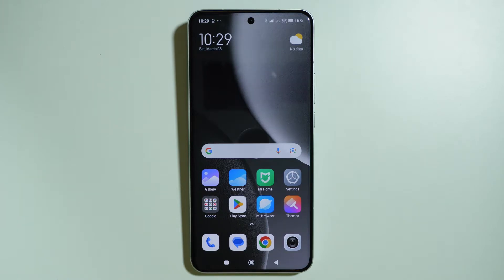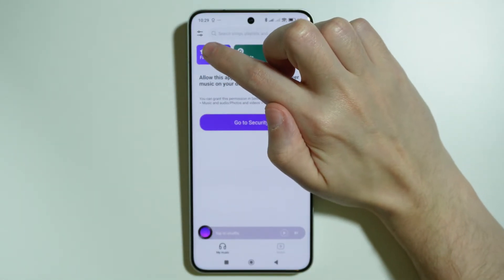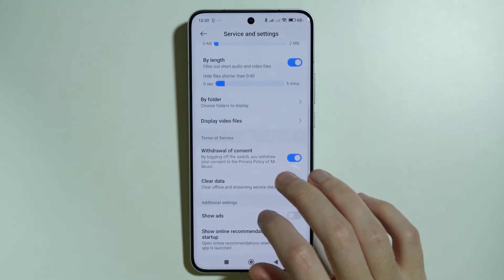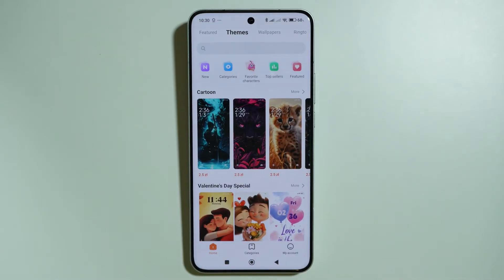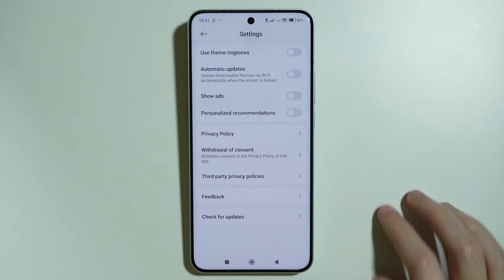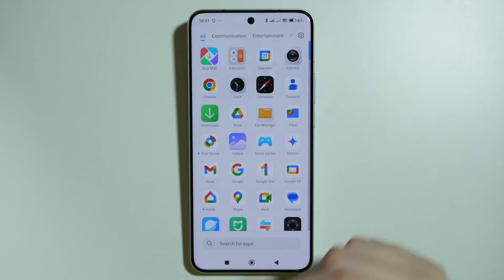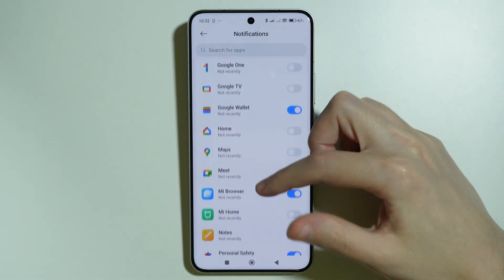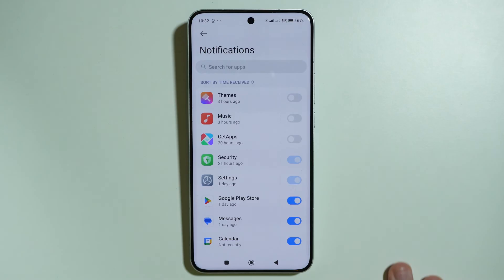How to Disable Ads on Any Xiaomi/Redmi/POCO (HyperOS)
In this video, we guide you through the steps to disable ads on any Xiaomi, Redmi, or POCO device running HyperOS. Ads can be intrusive, but with a few simple settings, you can turn them off and improve your device's user experience. Learn how to prevent personalized ads, remove unwanted promotions, and keep your phone clean from unwanted pop-ups. Take control of your Xiaomi, Redmi, or POCO phone and enjoy a more seamless and ad-free experience.